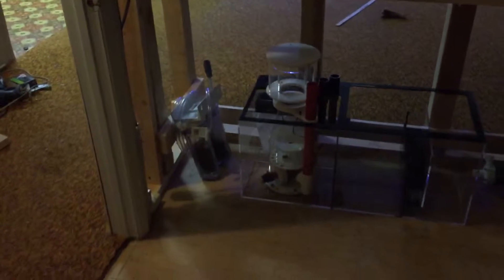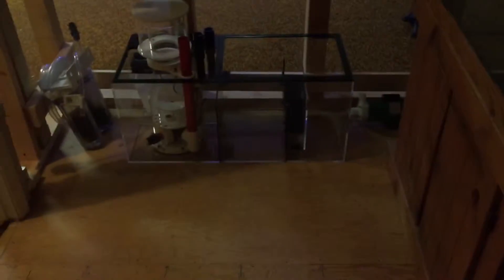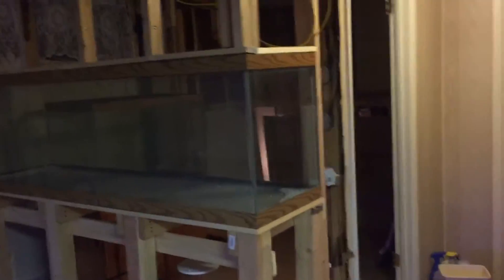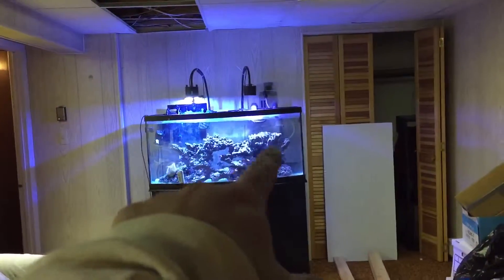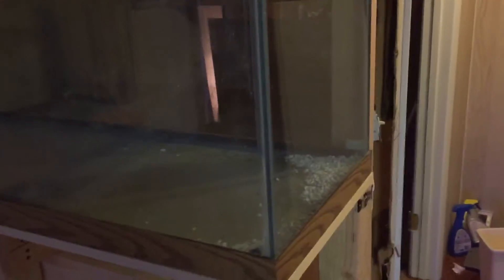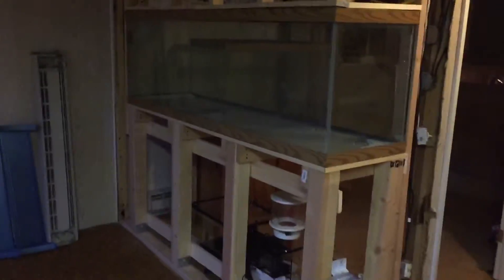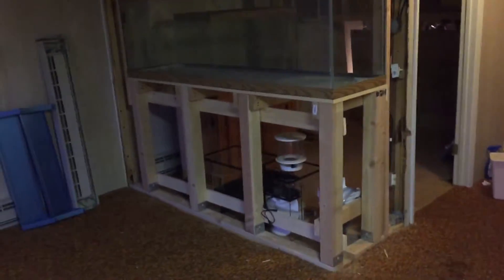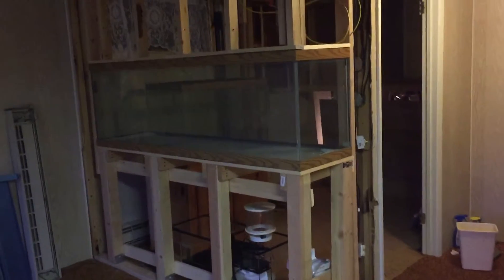125 Gallon Reef Tank Build / 65 Gallon Refugium / Sump Room part 4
Ok. Finally you all can see the layout. Plumbing supplies have been ordered and should be here next week.